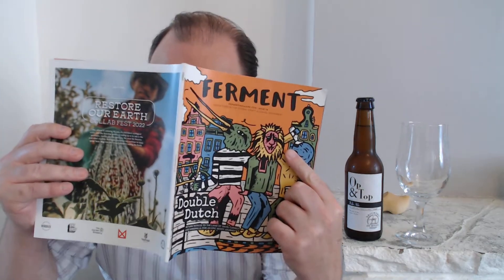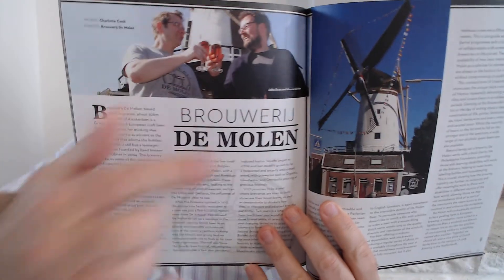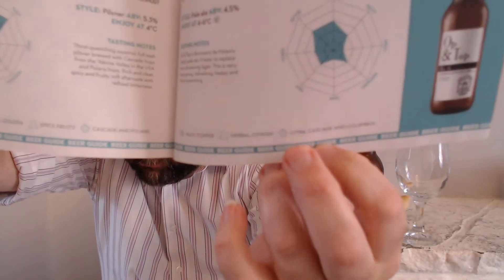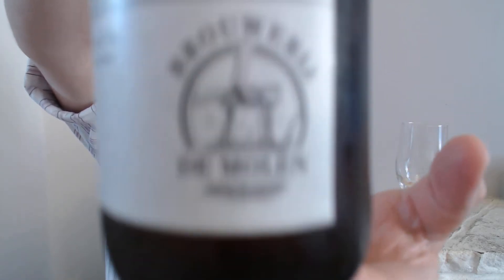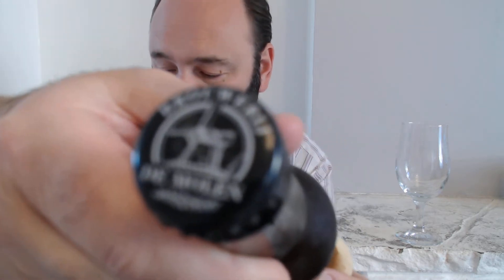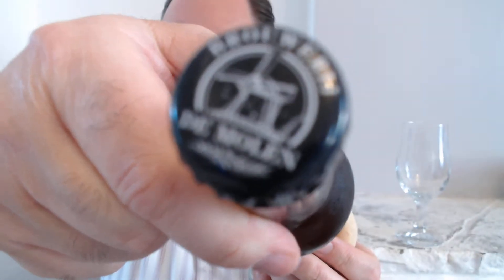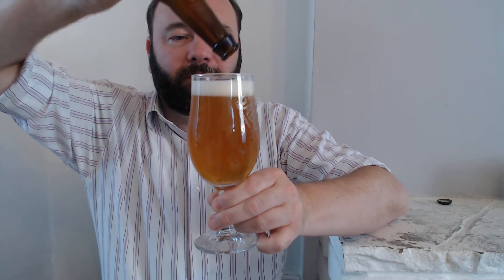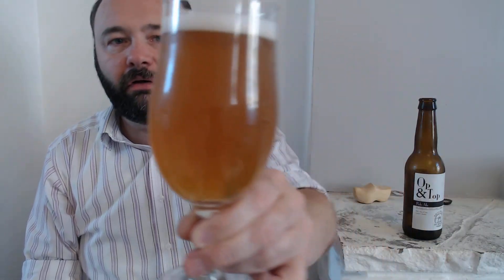De Molen - Op & Top (Pale Ale)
A lovely pale ale from Holland. US style aroma with grass, peach and perhaps orange. Nice hop bitterness here not too much grass but an amount of citrus or melon perhaps. Great beer